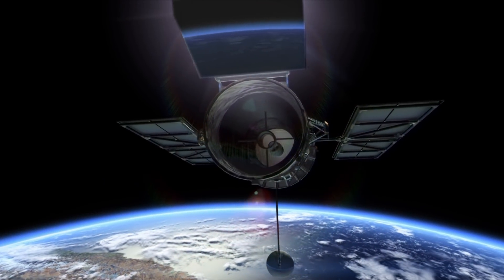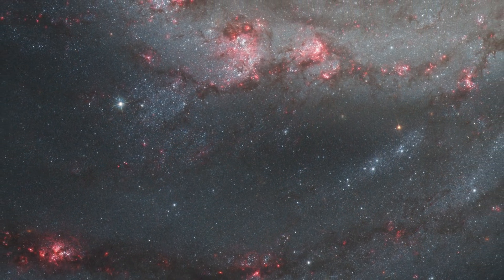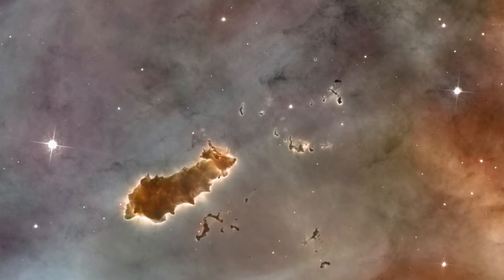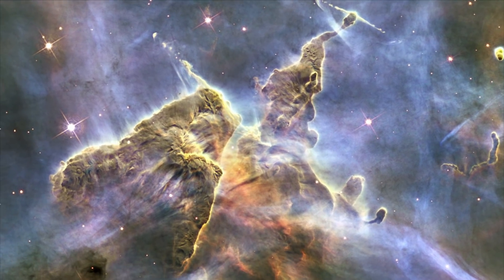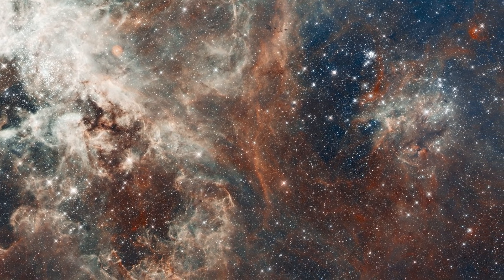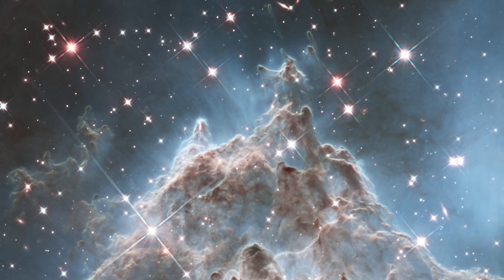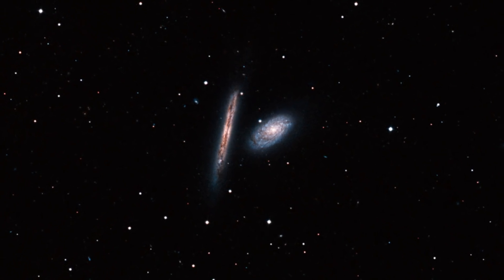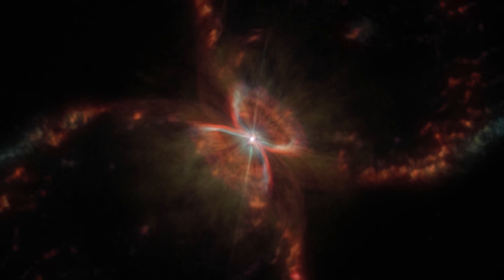Hubblecast 129: Hubble’s Collection of Anniversary Images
Each year, the NASA/ESA Hubble Space Telescope dedicates a small portion of its precious observing time to taking a special anniversary image, showcasing particularly beautiful and meaningful objects. These images continue to challenge scientists with exciting new surprises and to enthral the public with ever more evocative observations.

To celebrate Hubble’s 30th anniversary, let’s look back at the beauty and science behind each of the anniversary images unveiled as of 2005. In this video, we will also feature the very special 2020 Hubble Space Telescope 30th anniversary image.

Credit:
Directed by: Bethany Downer
Visual design and editing: Martin Kornmesser
Written by: Bethany Downer
Narration: Sara Mendes da Costa
Images & VIdeos: NASA, ESA, M.Kornmesser, L. Calçada, ESO, NAOJ, G. Bacon, L. Frattare,  Z. Levay and F. Summers (STScI/AURA), D. Lennon and E. Sabbi (ESA/STScI), J. Anderson, S.E. de Mink, R. van der Marel, T. Sohn, and N. Walborn (STScI), L. Bedin (INAF, Padua), C. Evans (STFC), H. Sana (Amsterdam), N. Langer (Bonn), P. Crowther (Sheffield), A. Herrero (IAC, Tenerife), N. Bastian (USM, Munich), and E. Bressert (ESO), the Hubble Heritage Team, T. Davis, L. Frattare, Z. Levay, (Viz 3D team, STScI), J. Anderson (STScI), the Hubble Heritage Team (STScI/AURA), A. Nota (ESA/STScI), and the Westerlund 2 Science Team, Eckhard Slawik .
Web and technical support: Raquel Yumi Shida
Executive producer: Mariya Lyubenova